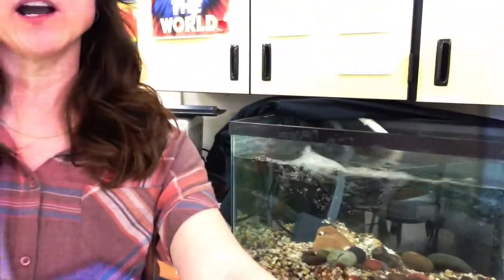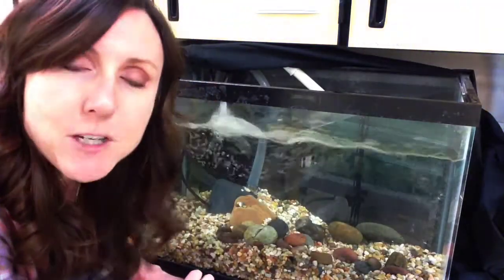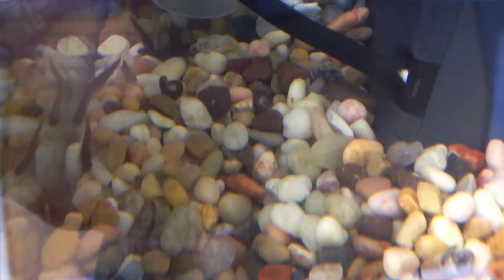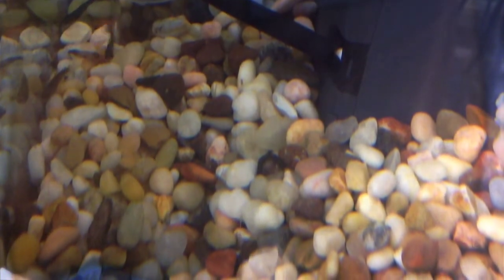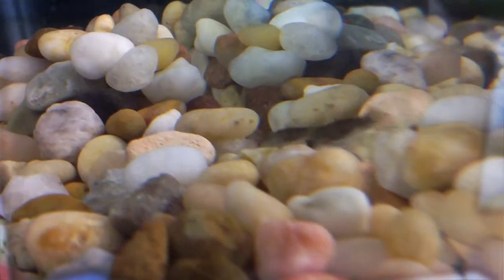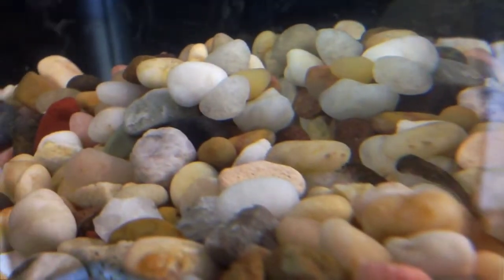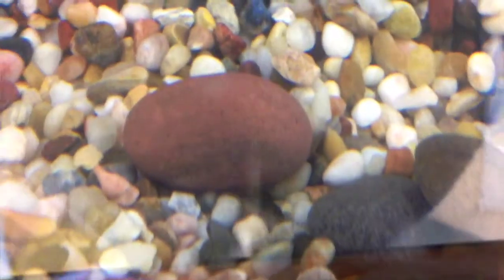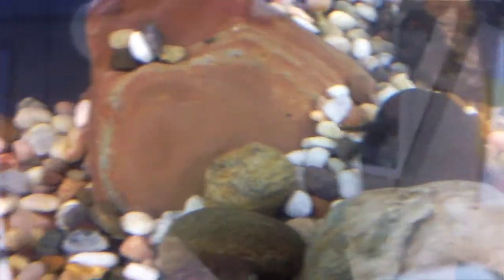Trout Update FES, PUSD 031920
Fairlands Science Lab Trout in the Classroom Project:
See the progress our little rainbow trout have made in the 3 weeks since we received our eggs.